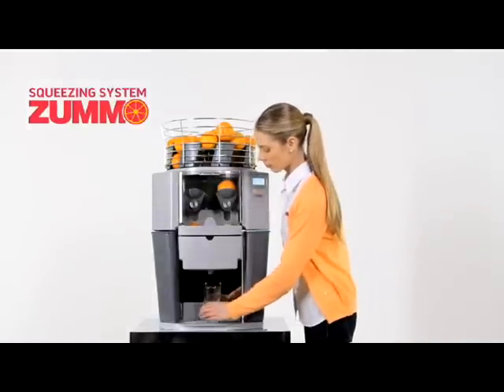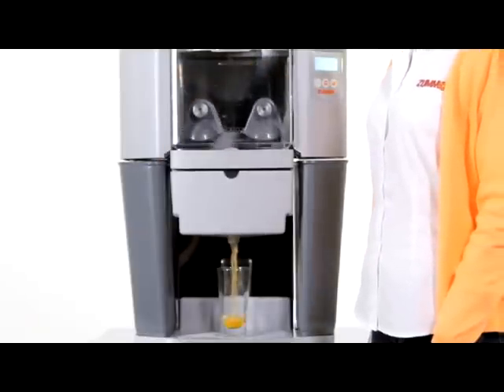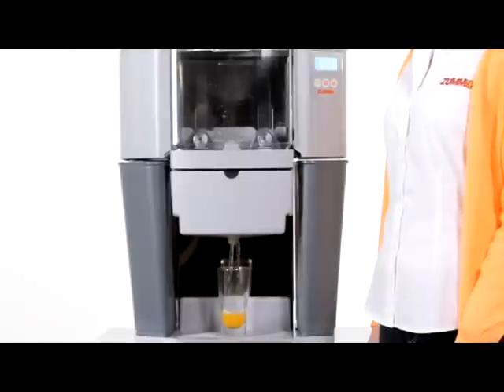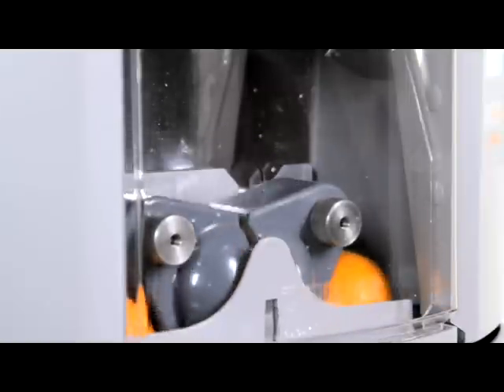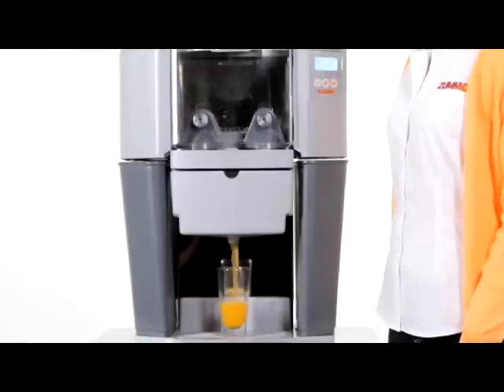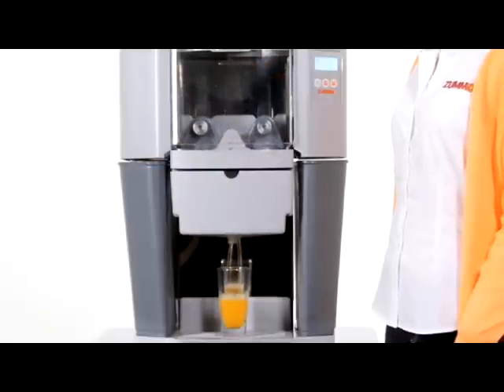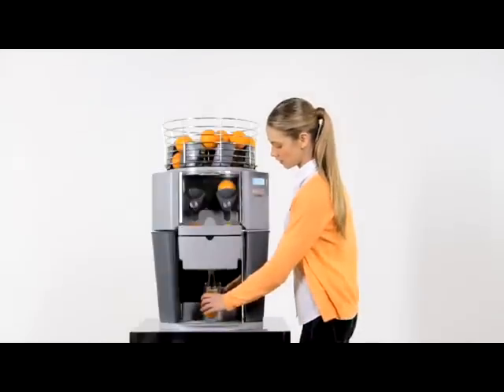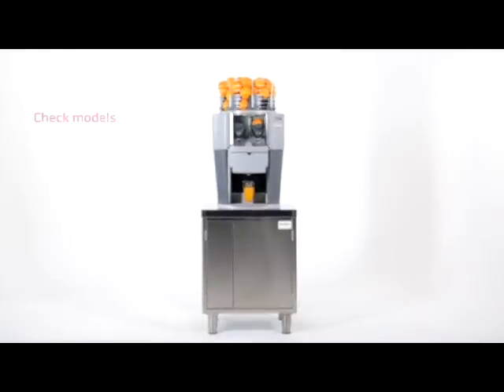Do you know our secret? - The juicing system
We have a squeezing system that makes us unique in the world. The machines do not damage the peel and the juice never passes over it, thus producing oil-free, bitterness-free flavour.